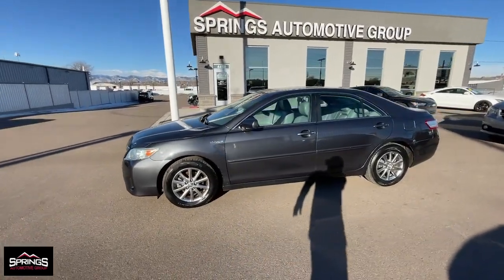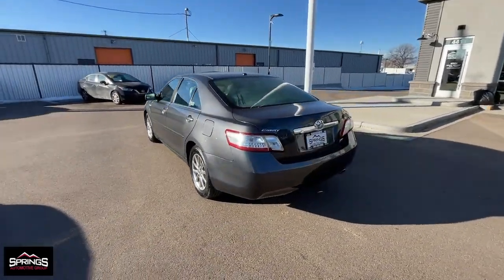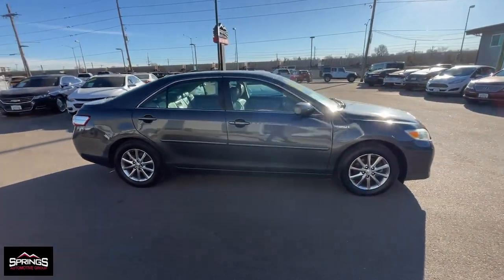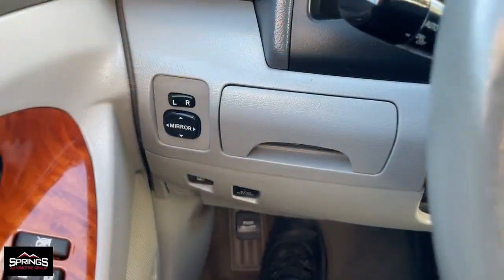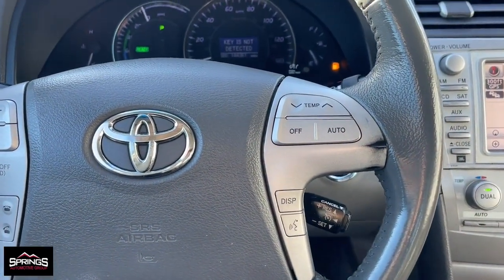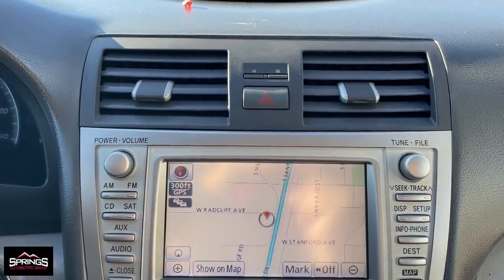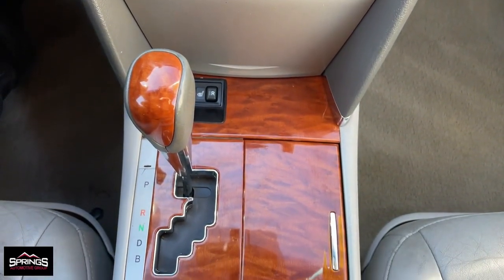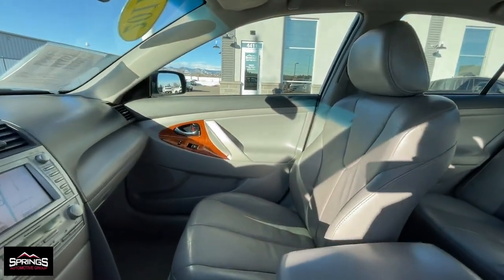2011 Toyota Camry_Hybrid Littleton, Denver, Highlands Ranch, Lakewood, Arvada D6952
Magnetic Gray Metallic Used 2011 Toyota Camry_Hybrid Base available in 4411 S. Santa Fe Drive, Englewood, Colorado at Springs Automotive Group. Servicing the Littleton, Denver, Highlands Ranch, Lakewood, Arvada, CO area.

4411 S Santa Fe Dr

2.4L I4 Hybrid. Odometer is 3867 miles below market average!brbr31/35 City/Highway MPGbrGray 2011 Toyota Camry Hybrid 4D Sedan FWD eCVT 2.4L I4 HybridbrbrSprings Automotive Group offers 30 day Exclusive Warranty to customers for piece of mind. Our Exclusive warranty programs offers our current customers to have the piece of mind that their next used car is not a lemon and if something breaks down on their vehicle we will take care of it ***Contractual Limit of Liability is $1500.00*** ***$100.00 Deductible Applies*** ***Vehicles 10 years or older OR vehicles with over 150000 miles are not eligible for 30 day warranty*** ***Vehicles under $5000.00 are not eligible for 30 day warranty*** .brbrAwards:br  * 2011 KBB.com Brand Image AwardsbrbrSprings Automotive Group has over 400 vehicles to choose from and a selection that cannot be beat. Whether you are looking for a cheap used car such as a 1998 Ford Taurus or something very nice and classy such as a 2017 GMC Denali we have the new used car or truck that your looking for. Our inventory includes but is not limited to Ford Chevy Cadillac GMC Audi BMW Lexus Toyota Chrysler Acura  Jeep Honda Mercury Mazda and many more. Thats the greatest part about being and independent dealer! WE HAVE EVERYTHING!